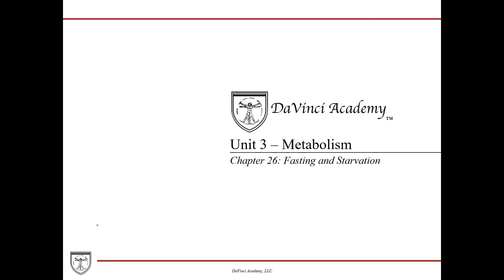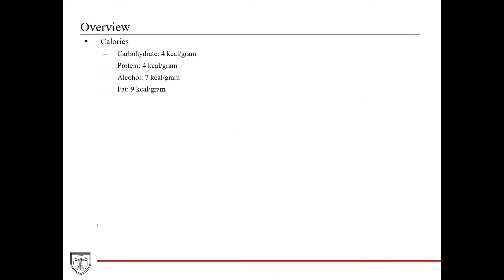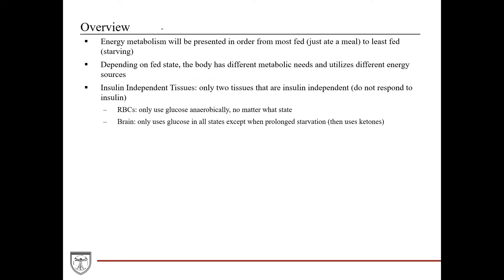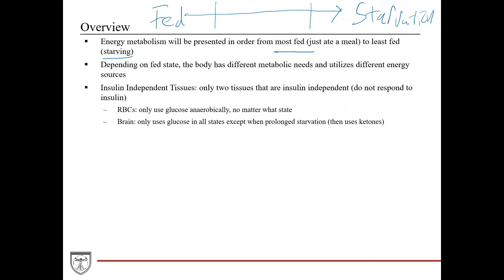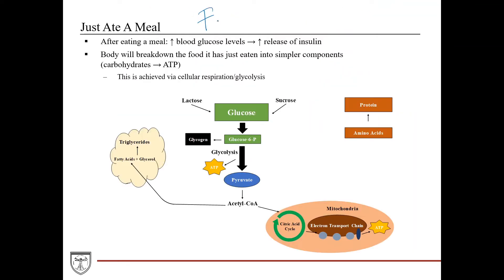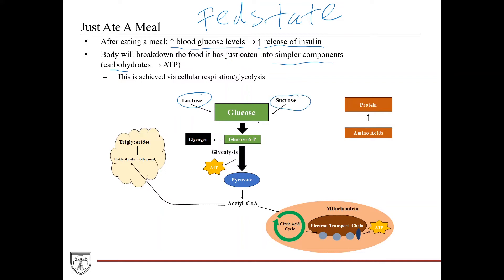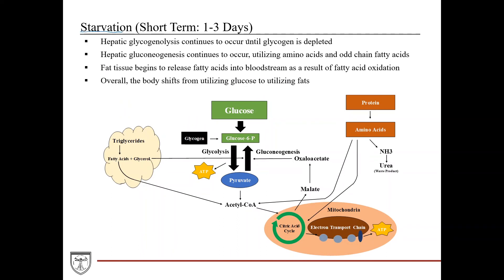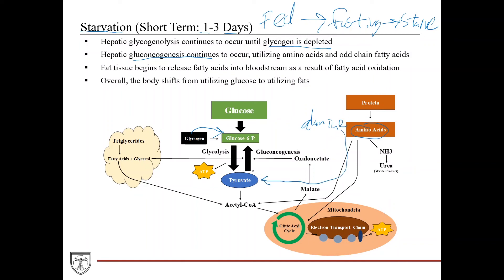Complete Overview of Metabolism During Fasting and Starvation [Metabolism 20 of 21]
Gives a complete overview of metabolism during fasting and starvation to integrate together all of the metabolic pathways covered in previous videos, including glycolysis, gluconeogenesis, fatty acid breakdown and synthesis, amino acid breakdown, urea cycle, citric acid cycle, and electron transport chain. This video is a part of our Biochemistry Video Course

*139 pages
*80+ Color Diagrams
*Paperback and eBook available